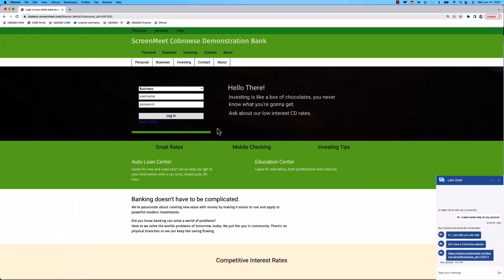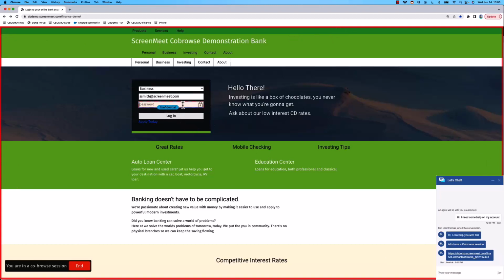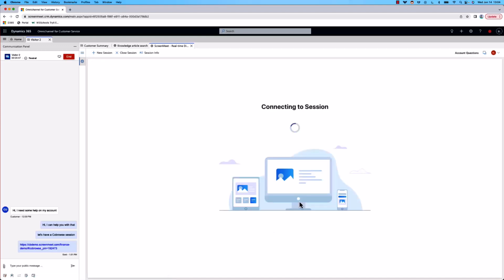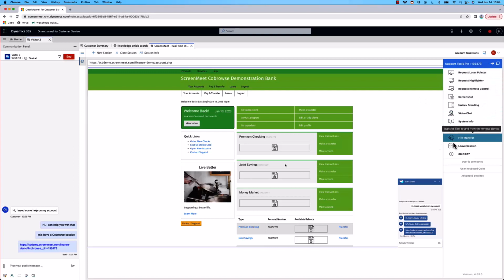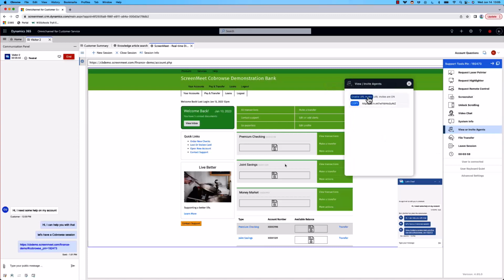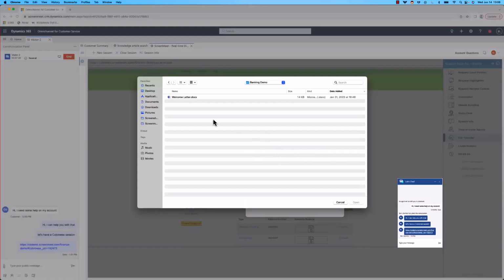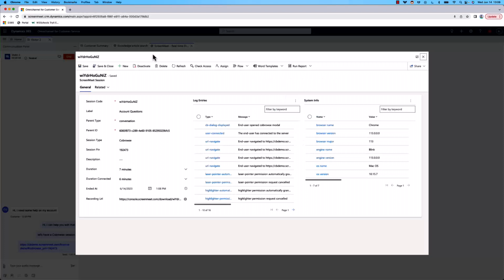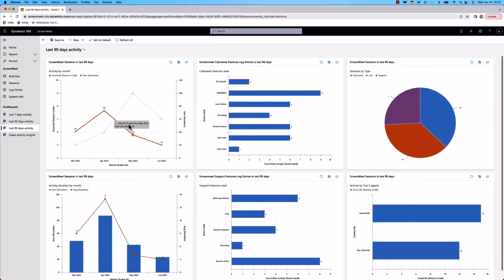Cobrowse for Microsoft Omnichannel Customer Support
In this short video, see how ScreenMeet Cobrowse helps Microsoft Omnichannel customers:
- enable seamless, virtual interactions
- support customer privacy
- increase digital engagement

Improve your organization's efficiency with a solution that is fully embedded within Microsoft, provides reliable, real-time, interactions on desktop and mobile, and brings your company tremendous ROI.